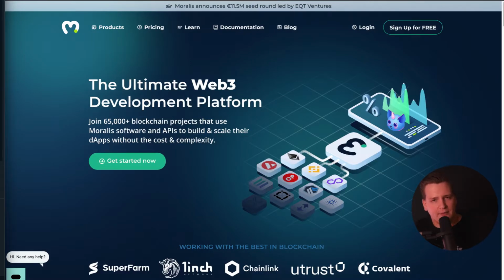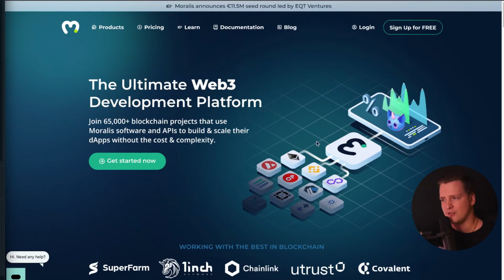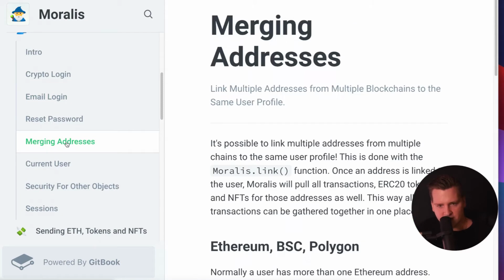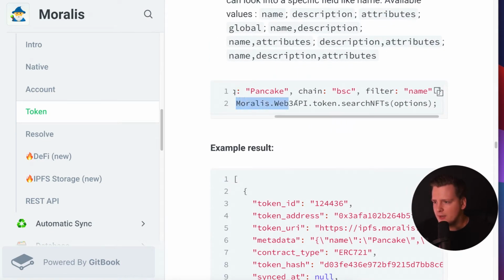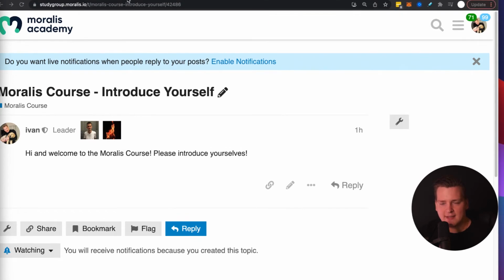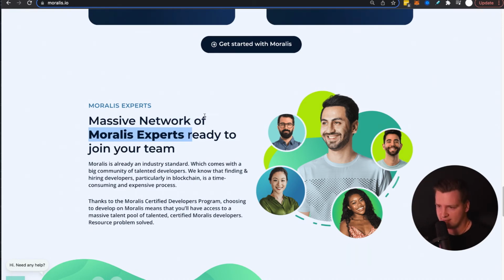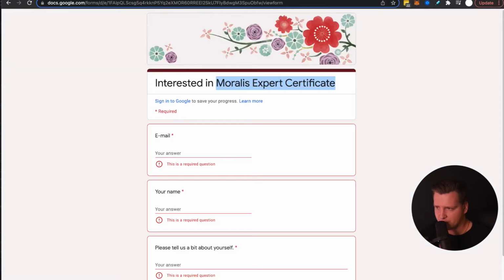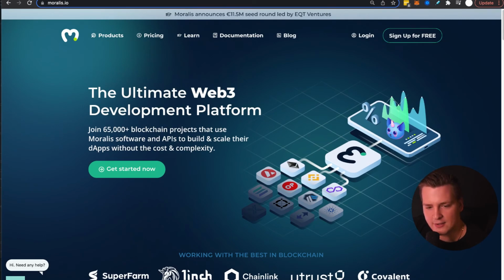Develope WEB3 with Moralis (Part 1)